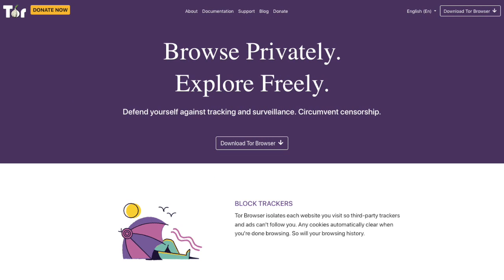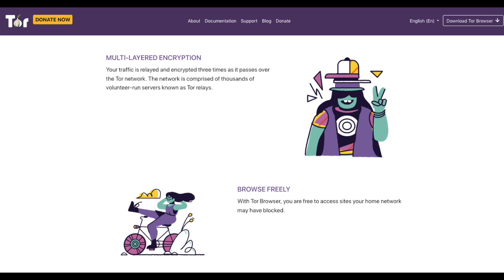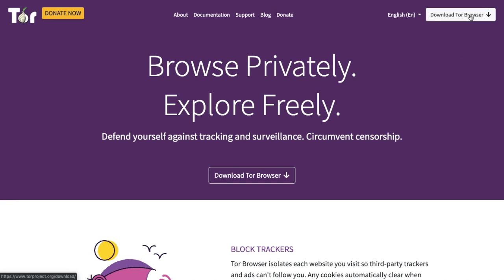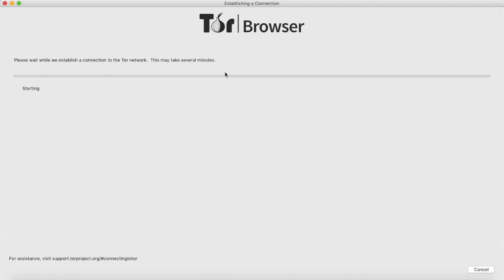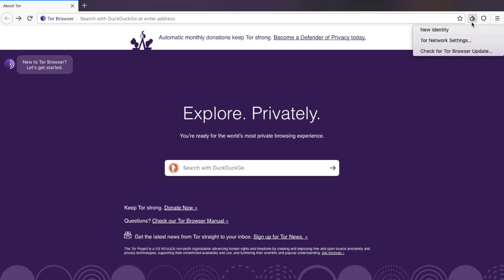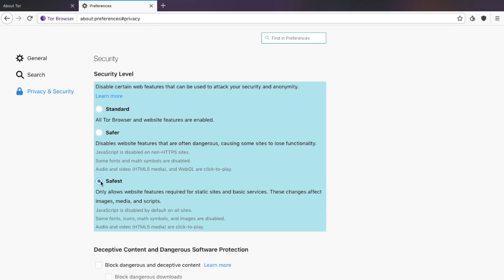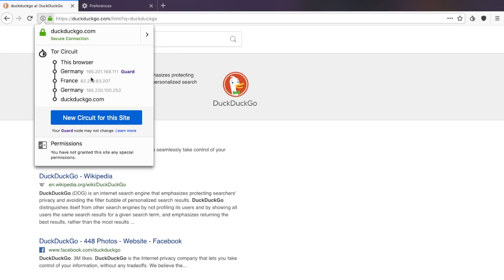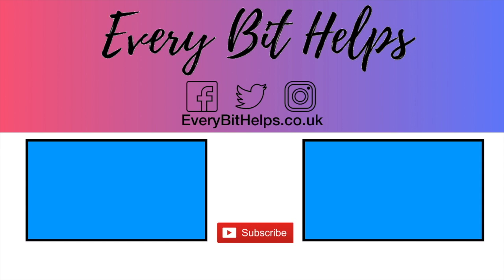Tor Browser How to Use & Download Tor to Access the Dark Web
How to use and download Tor Web Browser version 8. In this video, I explain the Tor Browser and how to download and configure it.

Tor Browser (The Onion Router) is a powerful, effective tool for protecting your privacy online. The browser is nice and easy to use and protects your data by wrapping it in multiple layers of encryption like an onion.